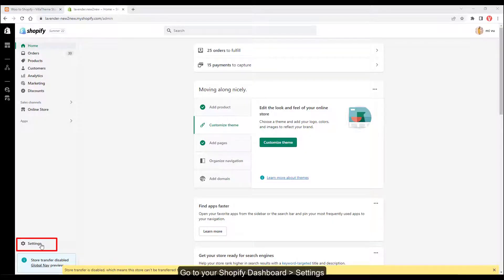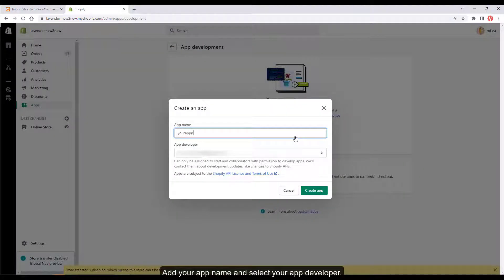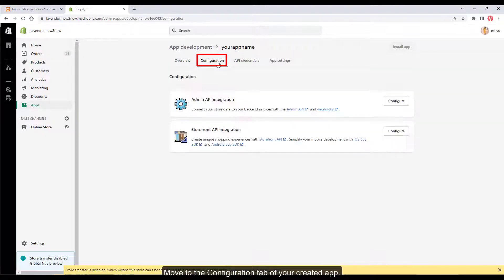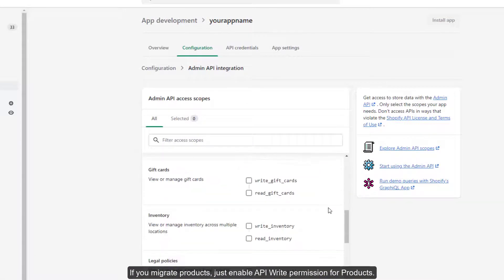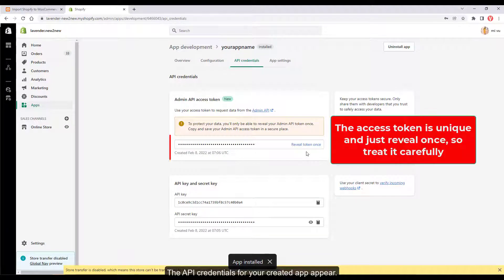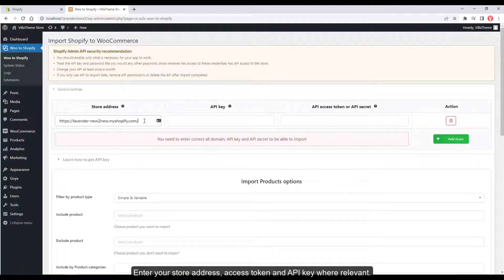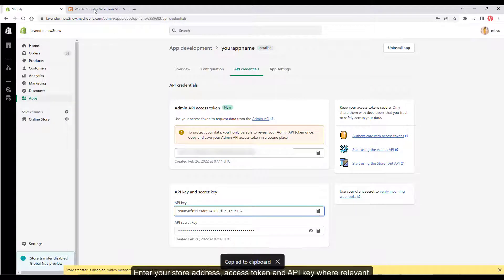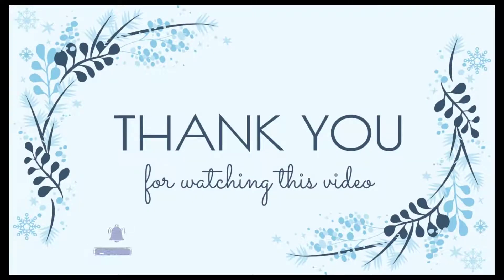WooCommerce to Shopify - Create a Shopify custom app and give it access permissions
The video shows you how to create a Shopify Custom app and give it the necessary permissions. So the W2S - WooCommerce to Shopify plugin can work properly.

W2S - Migrate WooCommerce to Shopify is a powerful tool that allows you to migrate unlimited WooCommerce products and categories to Shopify. With the Migrate WooCommerce to Shopify plugin, you can import product data from WooCommerce to Shopify in just two simple steps included: Products, Categories, Tags, Slugs, SKU, and Product Status are all available. The Migrate WooCommerce to Shopify plugin transfers data from WooCommerce to Shopify using the Shopify API key, so you can be confident in the accuracy of the imported data.

This video guides you on how to connect WooCommerce and Shopify by API.